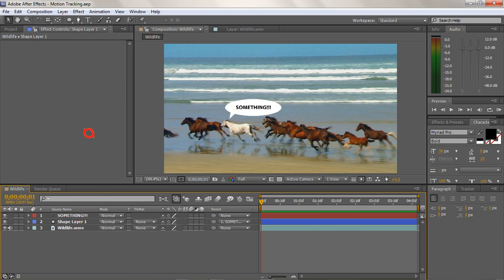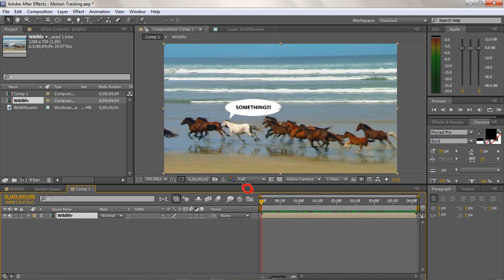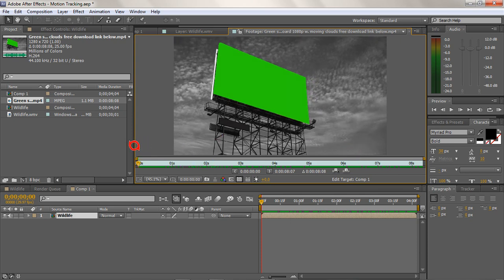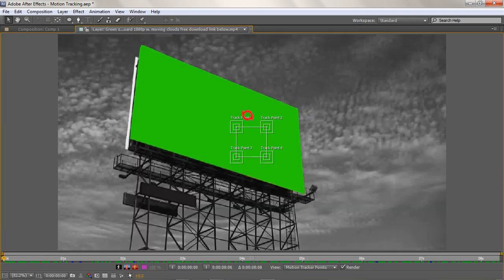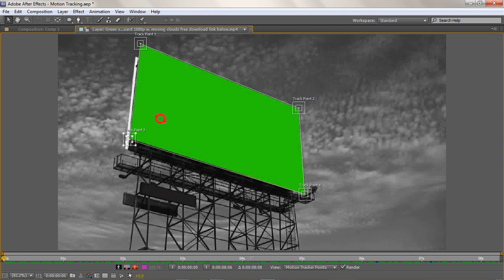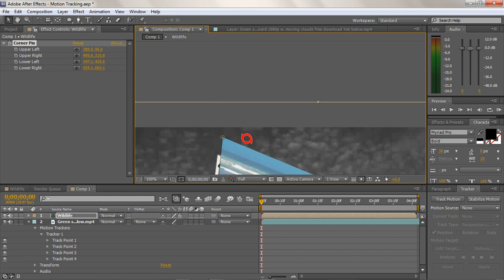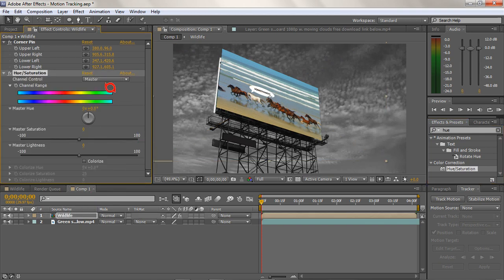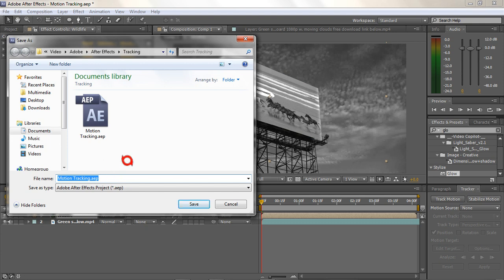Adobe After Effects Motion Tracking - Perspective Corner Pinning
This tutorial goes through Perspective Corner Pinning with the Tracker. using a bit of simple effects to a video to make it more effective...